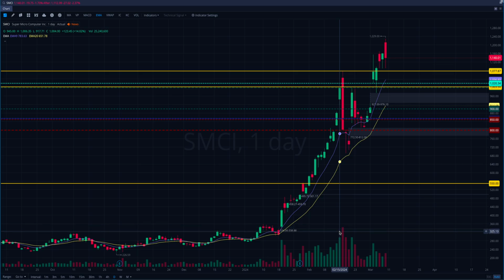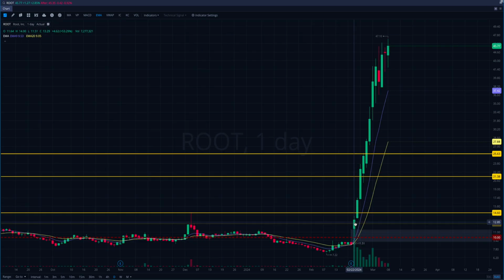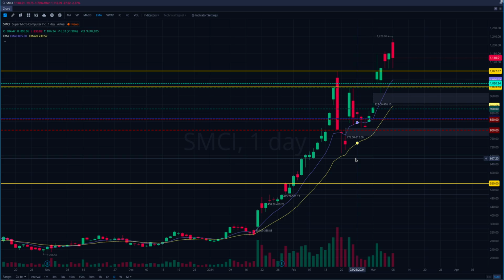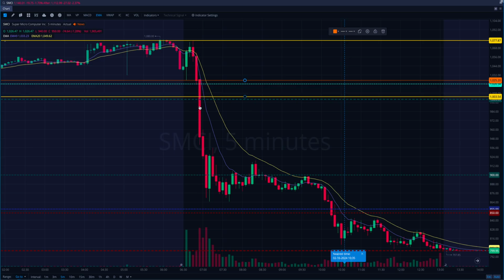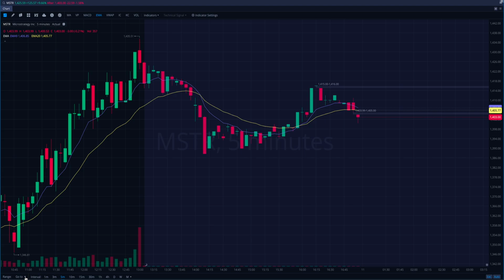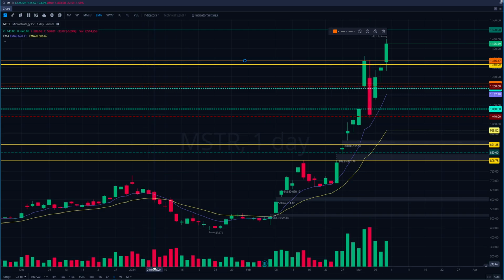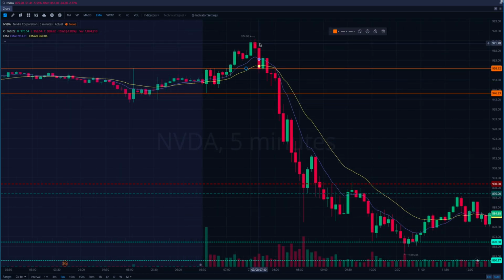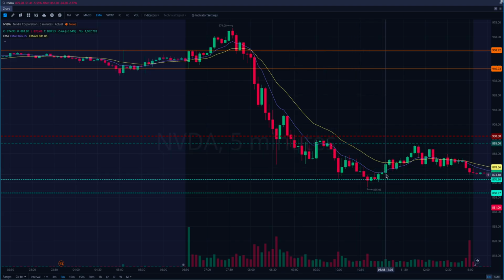The Parabolic Short – SMCI NVDA MSTR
In this video I breakdown a setup called the Parabolic Short, created by Quallmaggie. I show recent examples from popular stocks like Super Micro Computer (SMCI), Nvidia (NVDA), and Microstrategy MSTR.

I breakdown why this setup works, how to spot it and how to execute it.